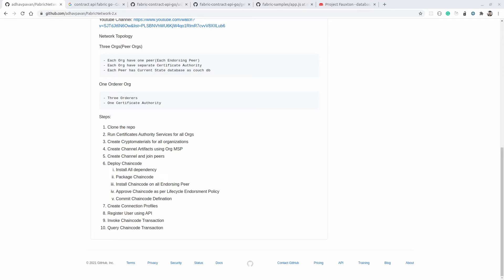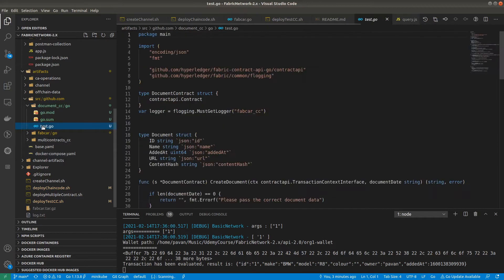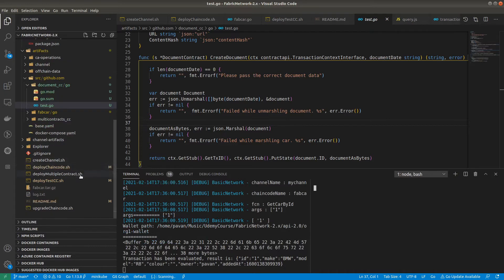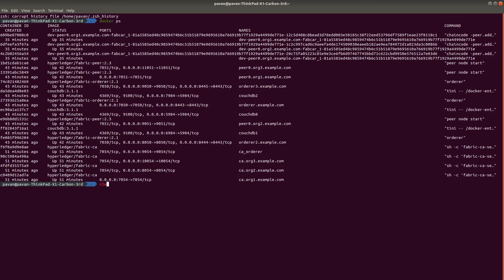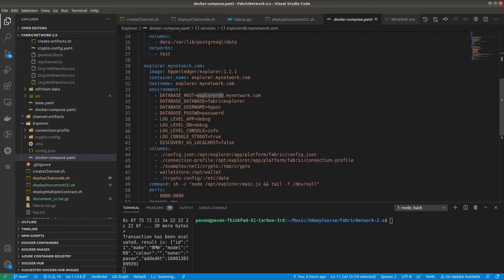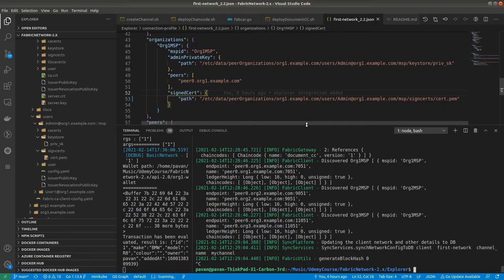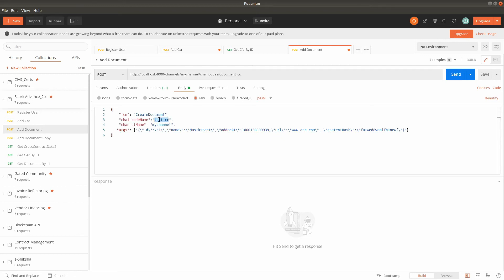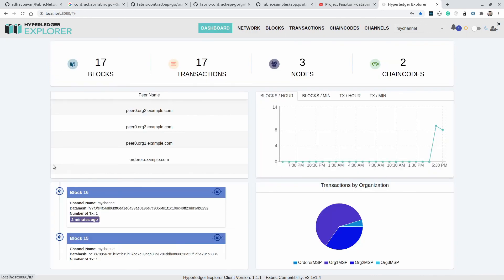57. Contract API Part 3 - Install Multiple Smart Contract on Same Channel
In this video, We are going to learn how to install multiple smart contracts on the same channel.